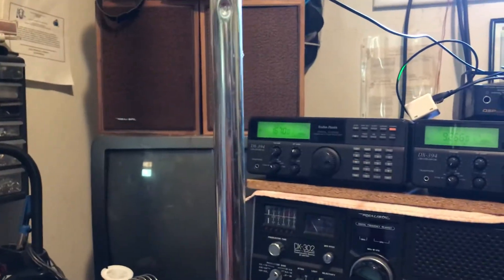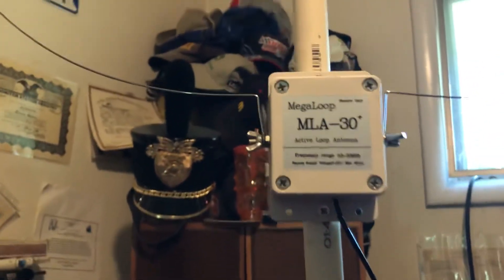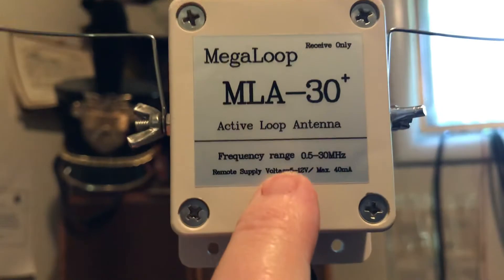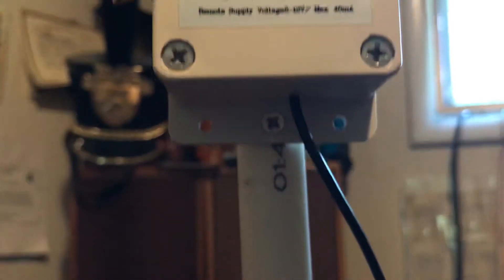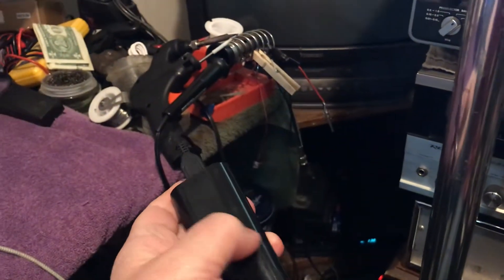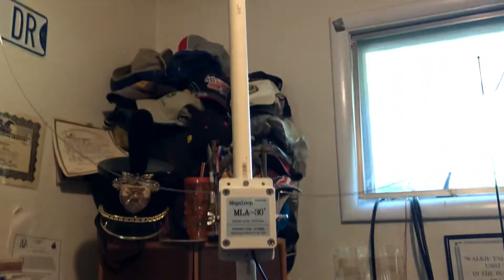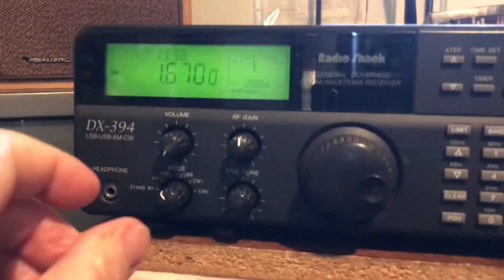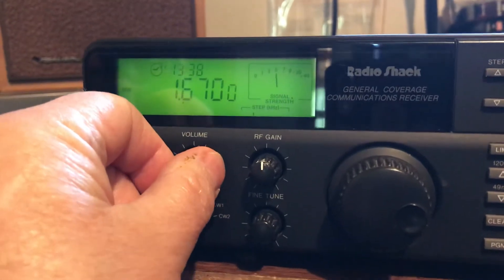Indoor Test MLA-30 Mega Loop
Please excuse the shaky hand I have Parkinson’s disease and sometimes it gets a little shaky

￼Testing a ML a 30 Mega Loop antenna. This is a Preliminary test of this antenna prior to taking it outdoors and testing￼￼.